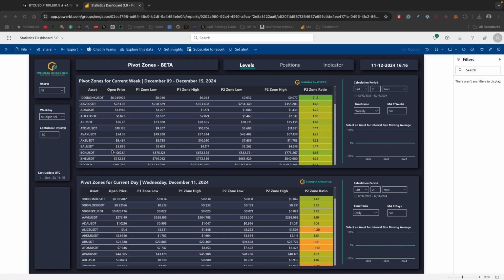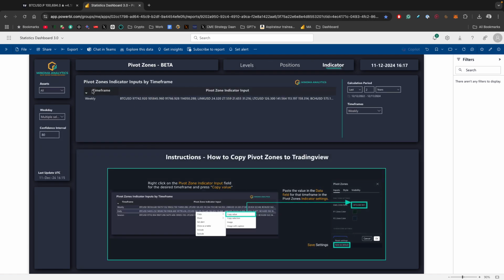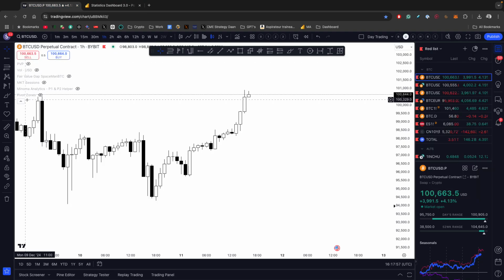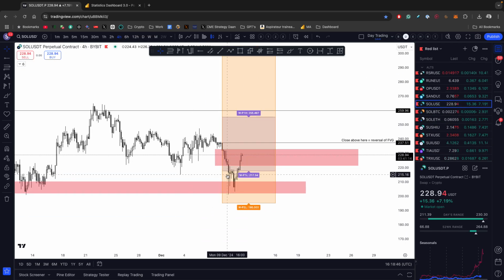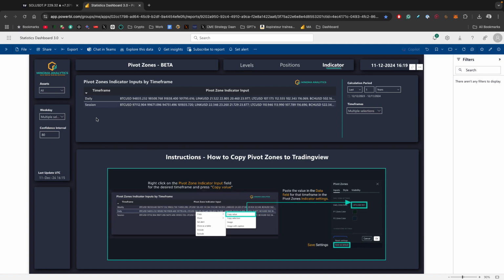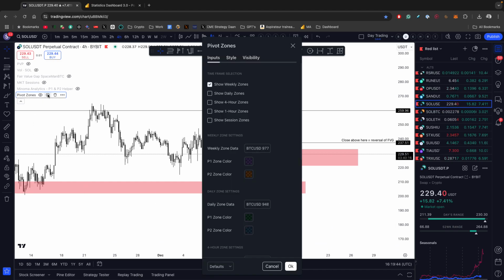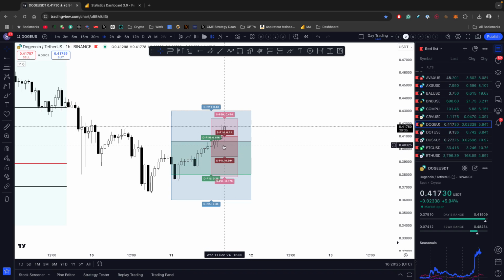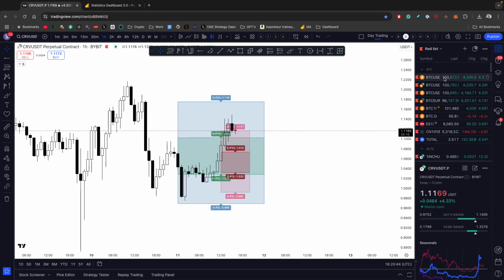How to Copy the Pivot Zones Levels into Tradingview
This video explains how to copy the Pivot Zones Levels from the Minoma Analytics Dashboard into the Pivot Zones Tradingview Indicator. Massive shoutout to SN2 for creating it!